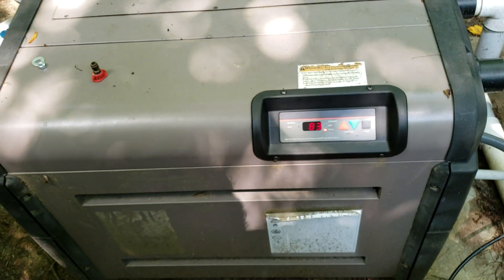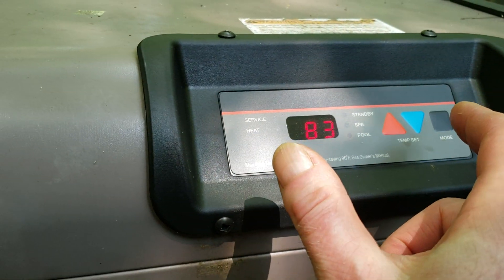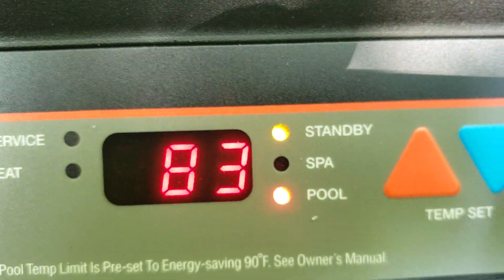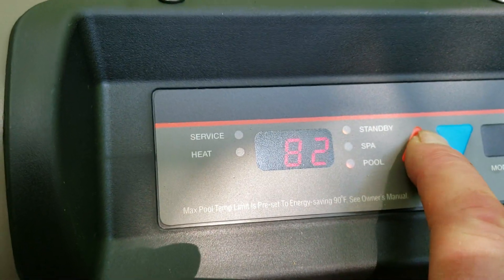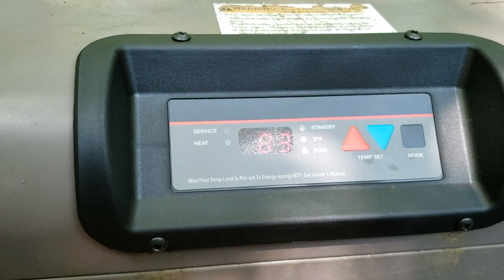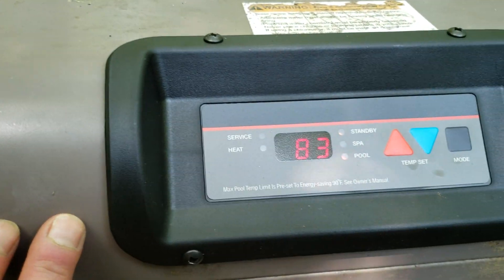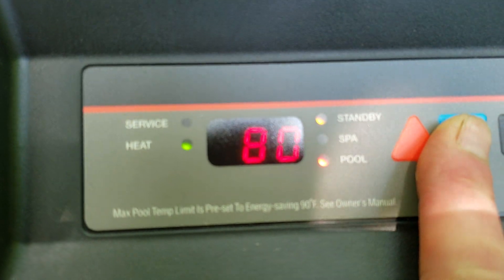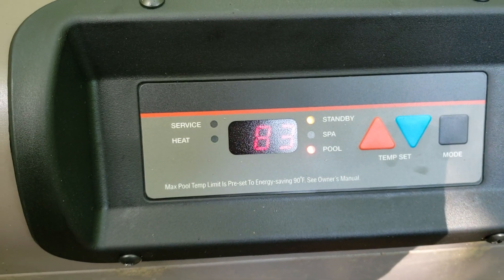Hayward Heater WILL NOT TURN OFF. HELP!!!!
Just replaced all three boards on this hd400 heater. The ignition board is new, as is the display board and board with the new bezel and button combination.
I STILL have the issue ive always had, which is the heater wont turn off as long as the setpoint is above the water temperature.
The standby light does not illuminate alone. Scrolling through the modes land at either pool, spa, or standbyANDpool both lit.
Very frustrating. Any ideas??